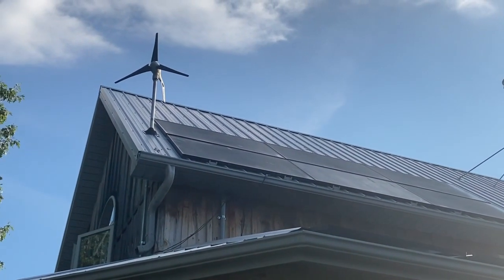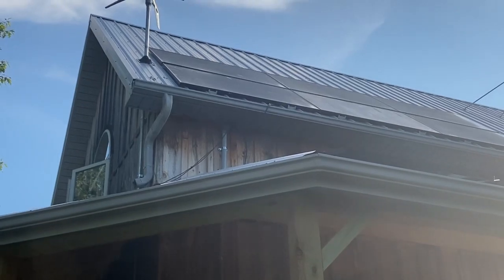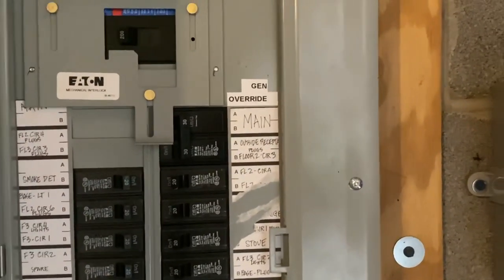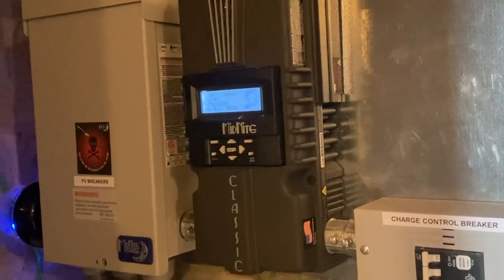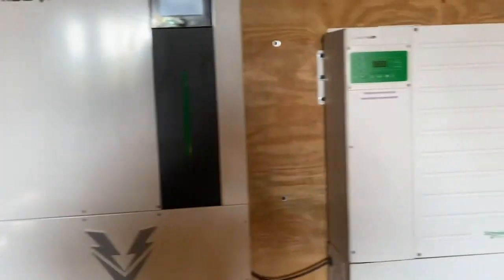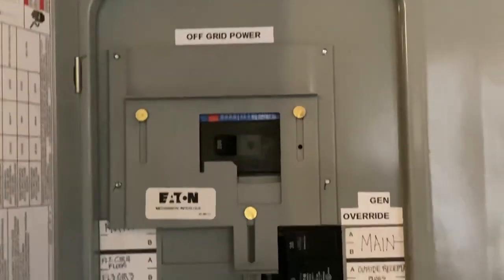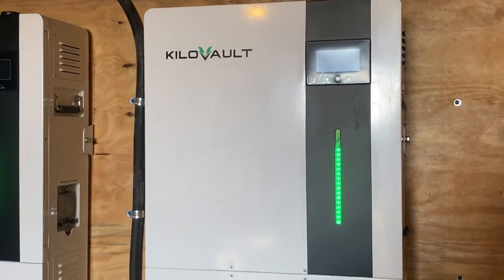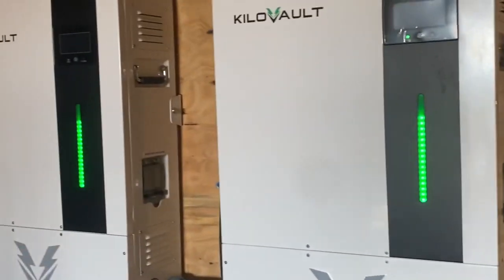Off grid wind and solar install on mountain top cabin with back up generator